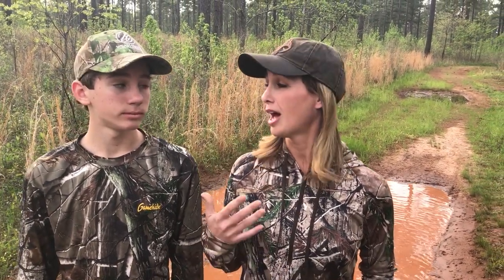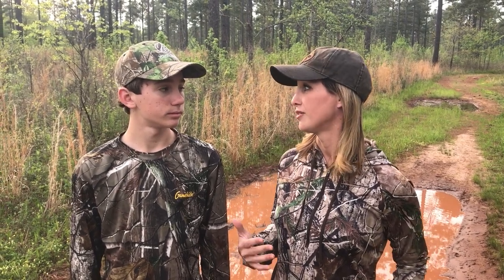How to Choose the Best Hunting Boot